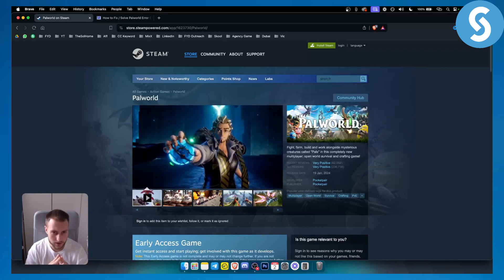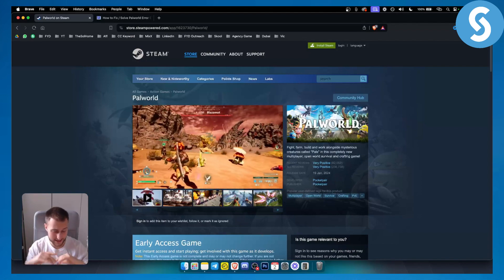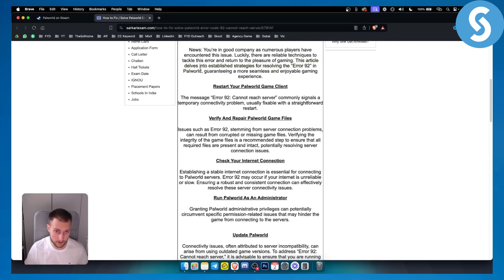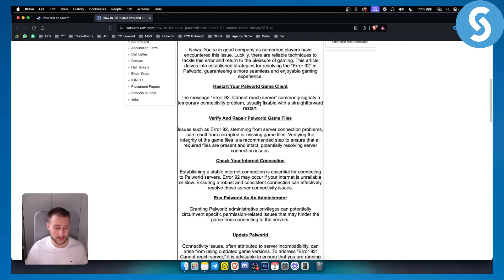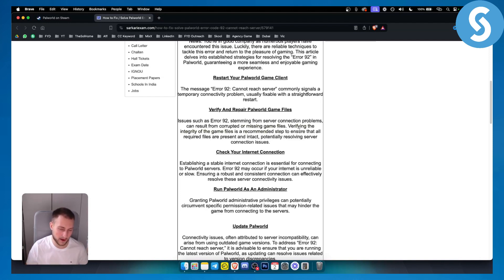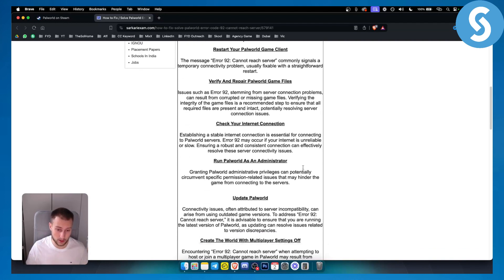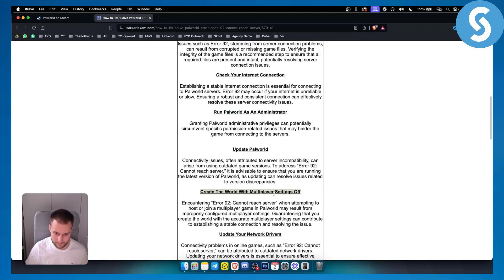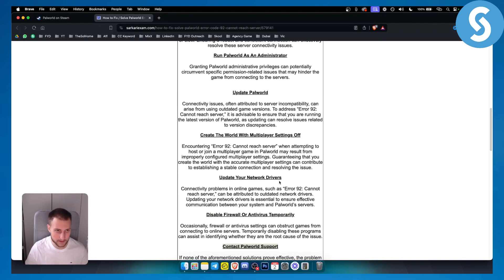How To Fix Palworld Error Code 92 - Cannot Reach Server (Tutorial)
Learn how to Fix Palworld Error Code 92 - Cannot Reach Server